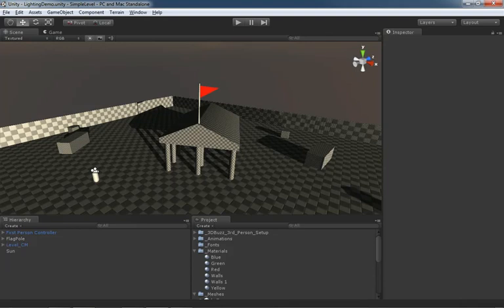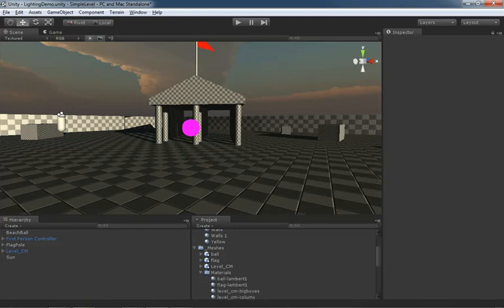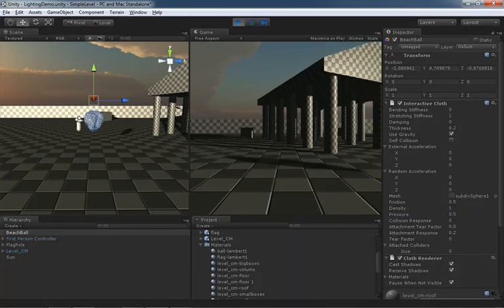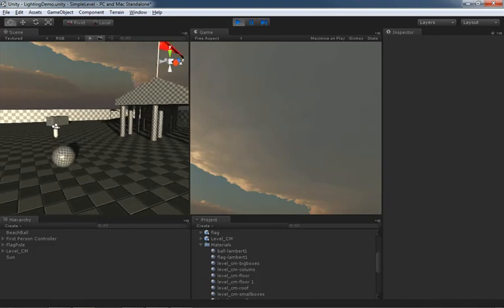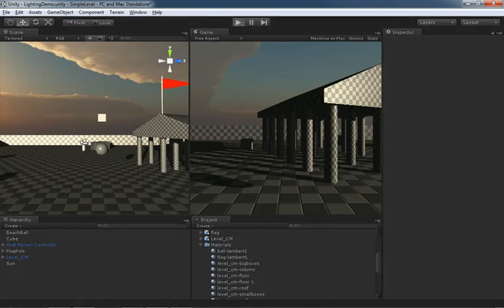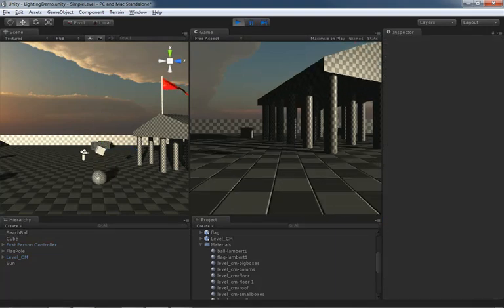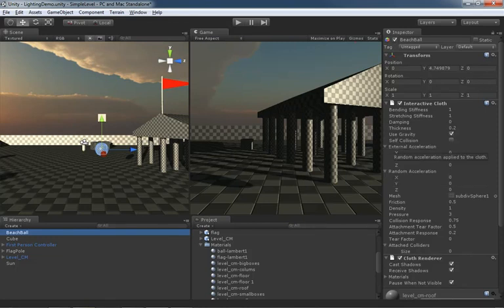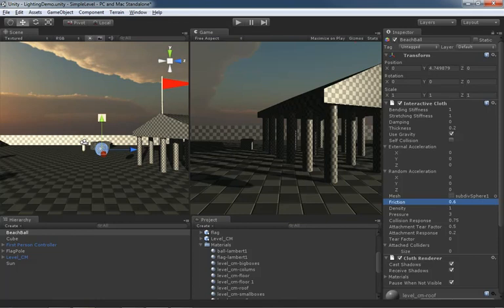🔴 Cloth: Beachball • Physics • Unity Game Development for Beginners • Unity Fundamentals • (Pt. 208)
Learn Unity Game Development for Beginners - Physics - Cloth: Beachball.

This video shows how to go about creating a beachball-like object that will attempt to retain its shape and volume in collisions.